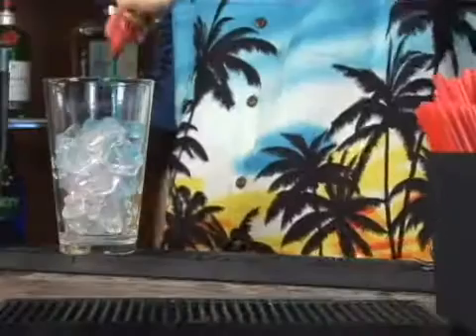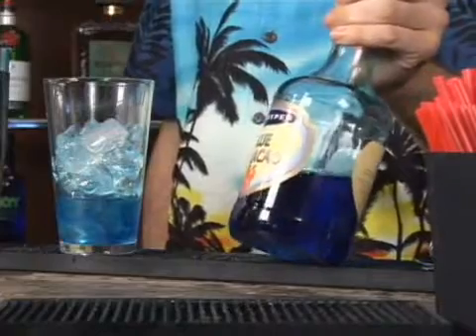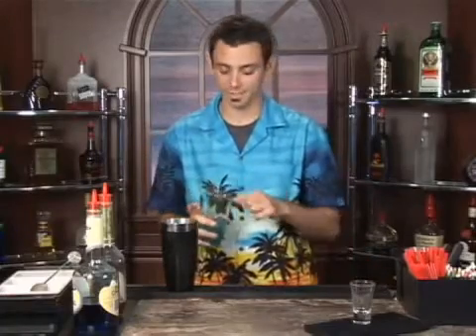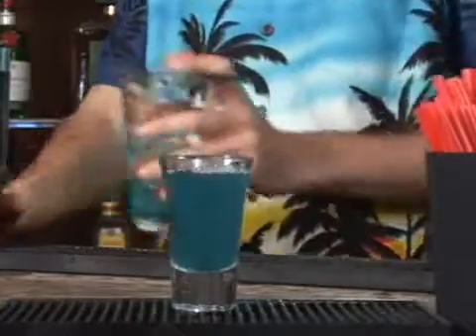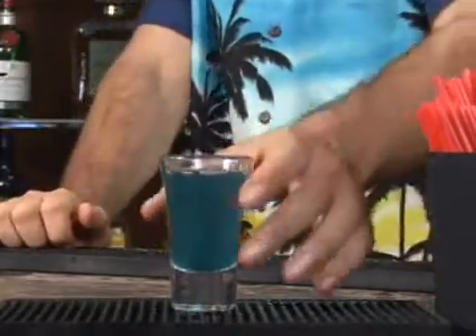How to Make the Fuzzy Smurf Mixed Drink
How to Make the Fuzzy Smurf Mixed Drink. Part of the series: Cordial Mixed Drinks. The Fuzzy Smurf is a mixed drink with liqueur that's easy to make at home. Our professional bartender will show you how.